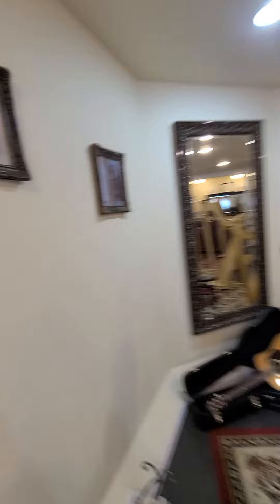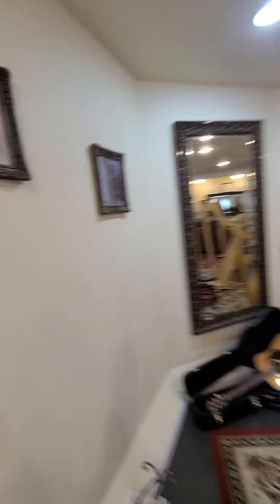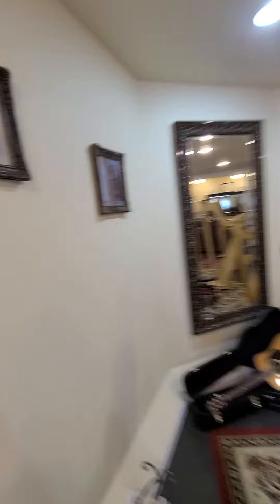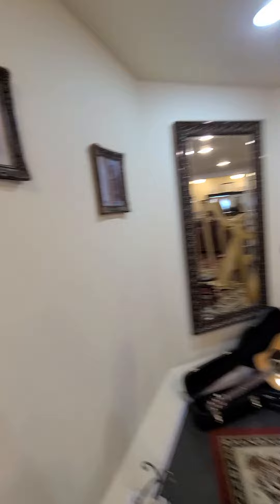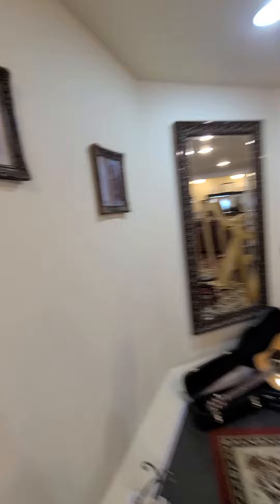cool harp store